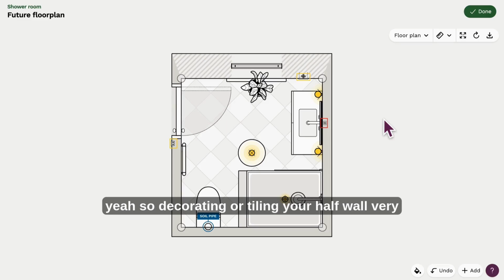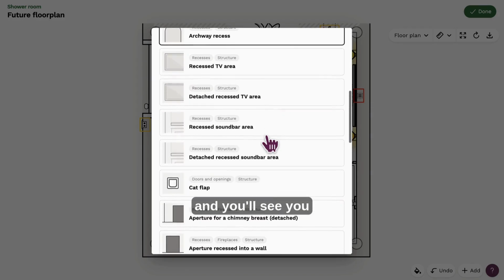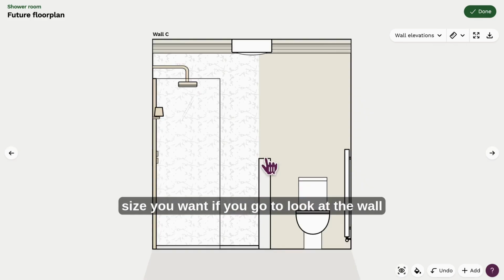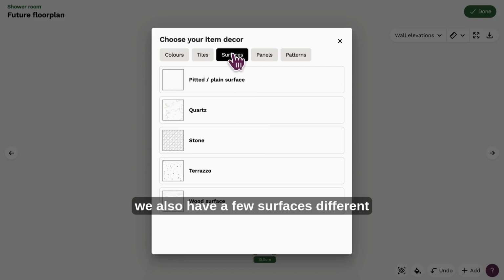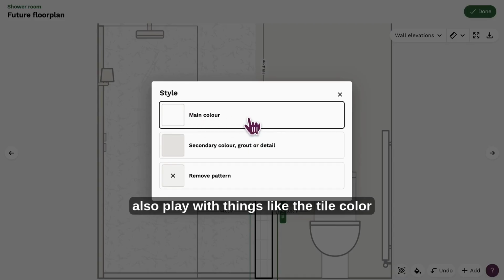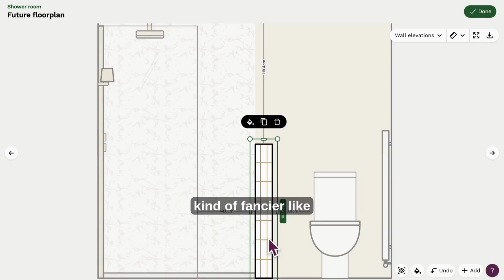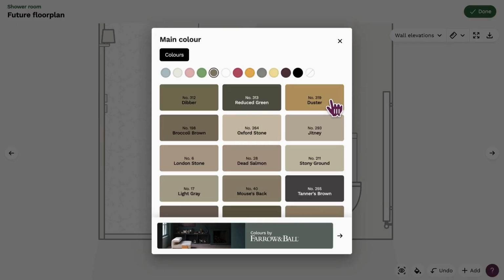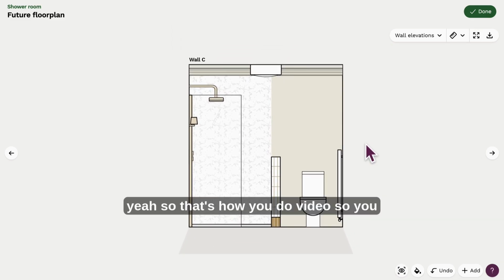How to tile a half wall on Reno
Planning the tiling of a half wall / nib wall / pony wall in a bathroom.